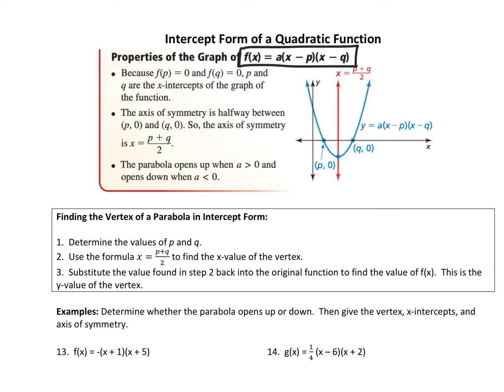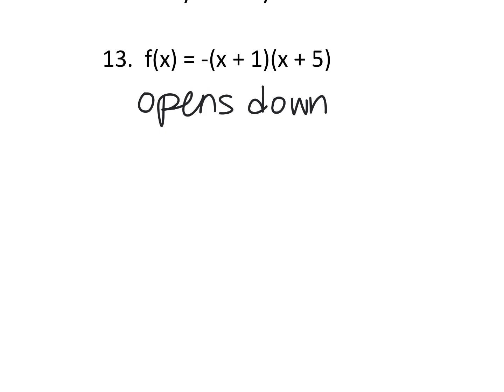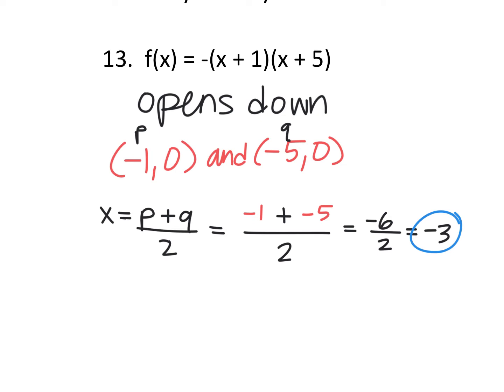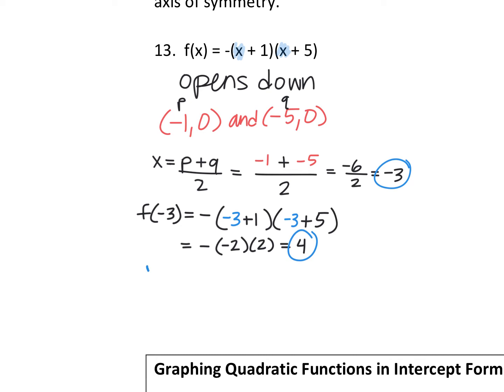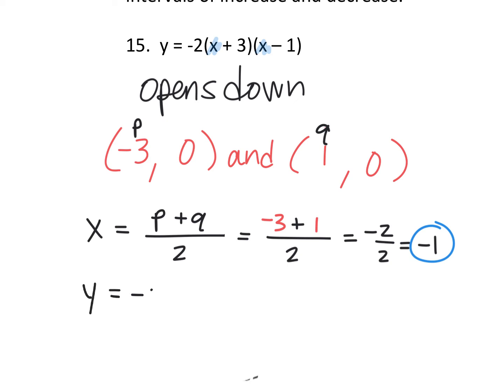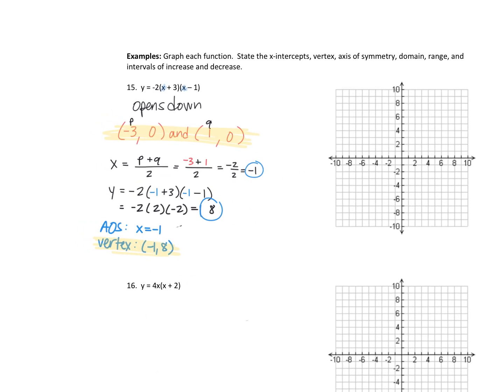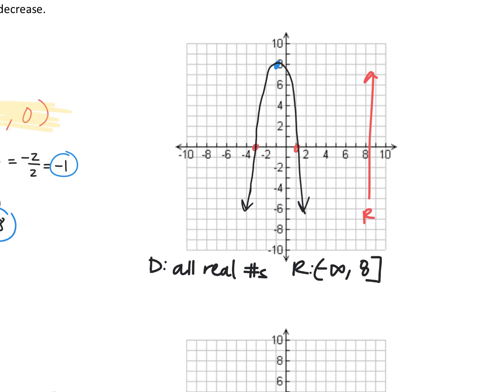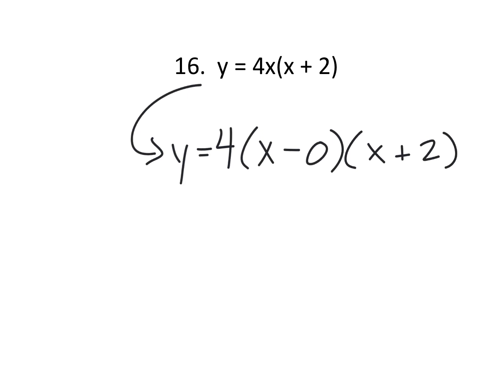A2 2.5 (part 3) Quadratics Intercept/Factored Form